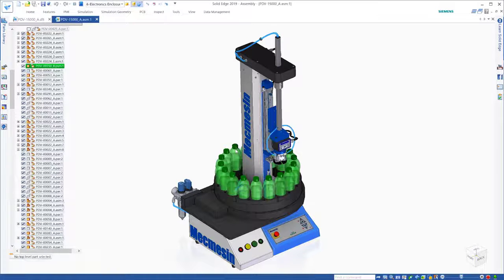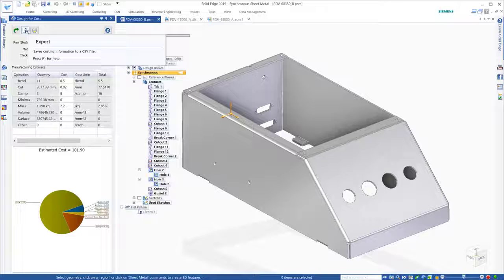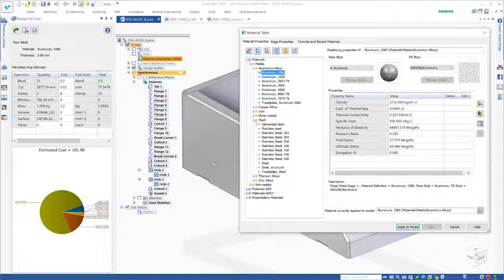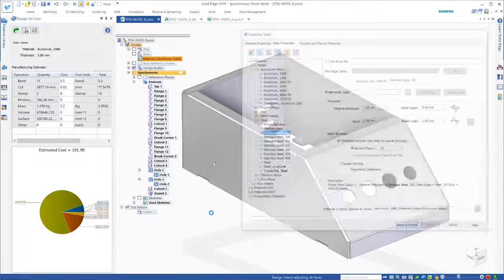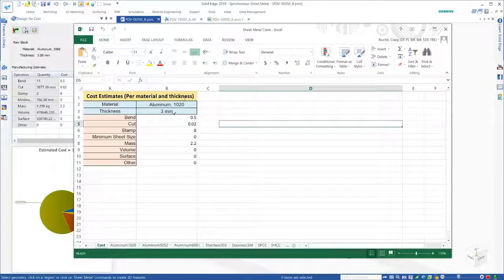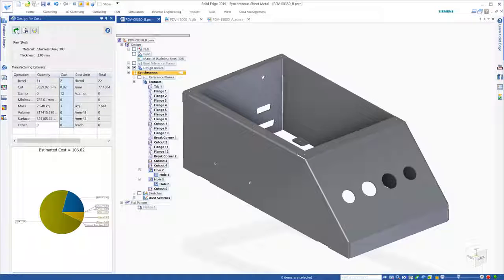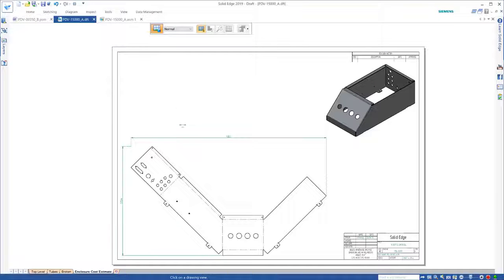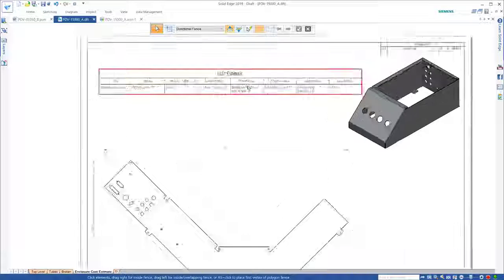Siemens Solid Edge 2019 Maliyetlendirme Modülü - Design for Cost in Siemens Solid Edge 2019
Bu videoda Siemens Solid Edge 2019 daki yeni modül olan tasarım maliyetlendirme modülü gösterilmiştir.